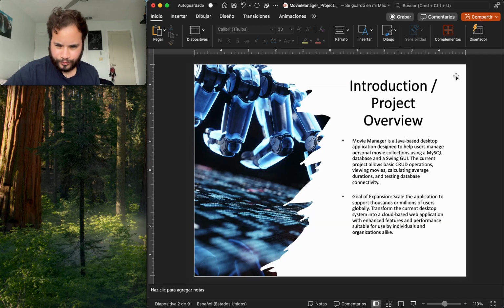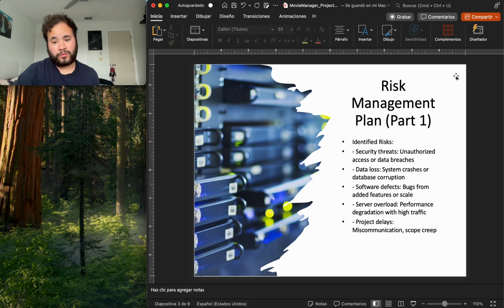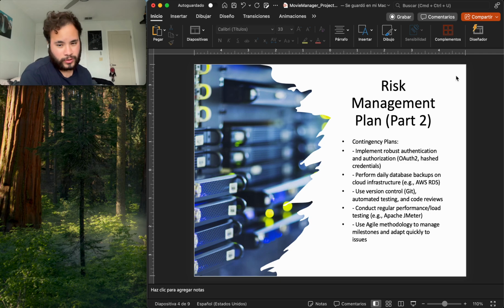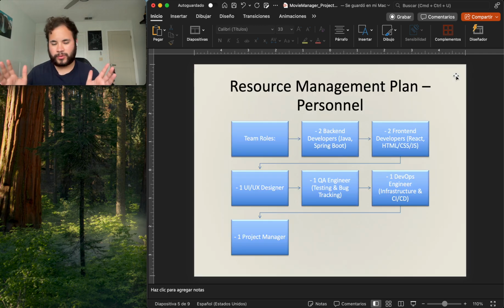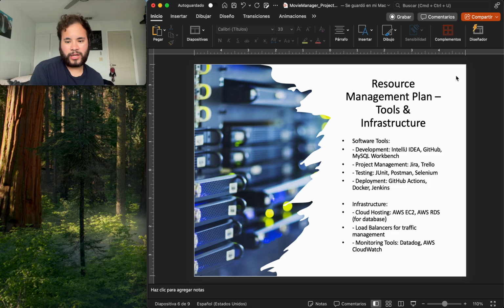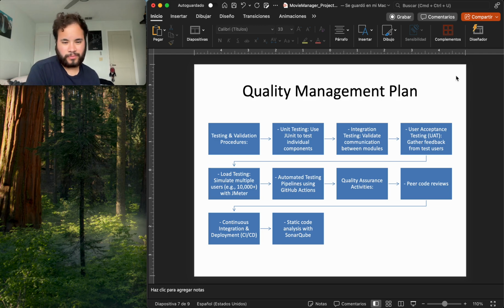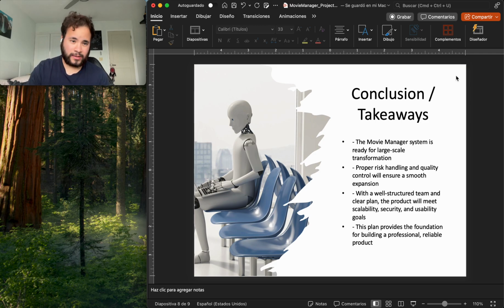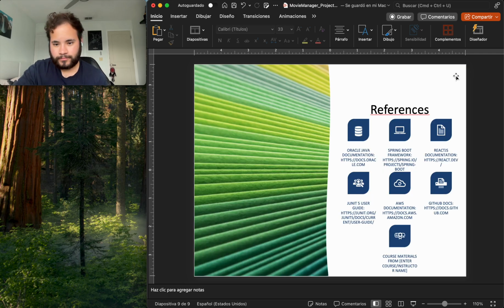Module 12 movie manager Project Management Assignment